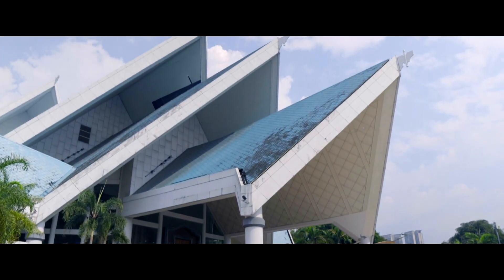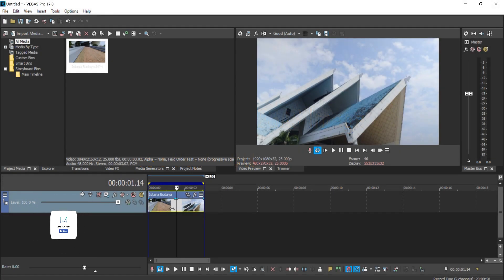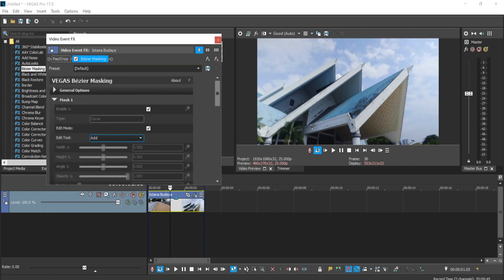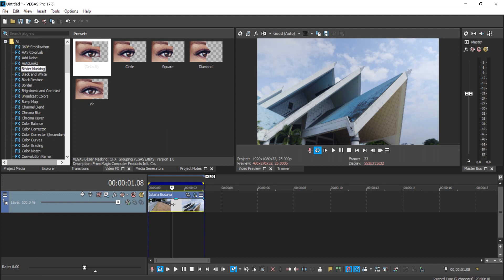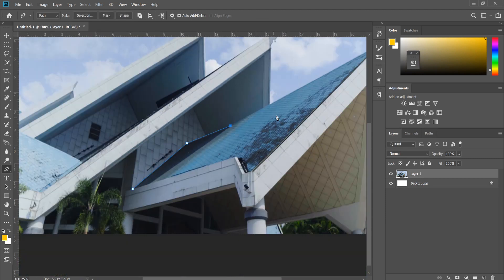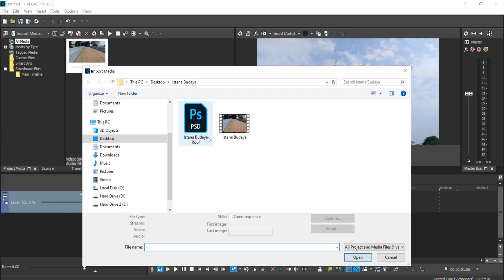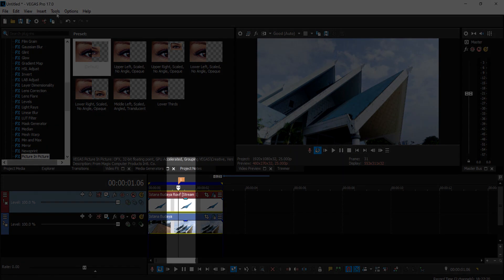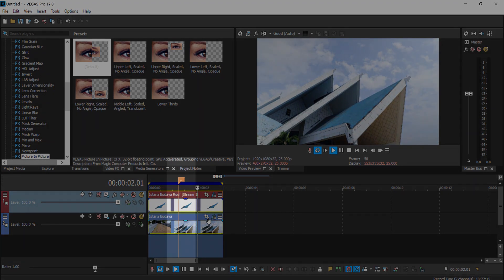Remove unwanted object in your video with VEGAS Pro 17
In this tutorial you will learn how you can remove unwanted object or elements in your video using VEGAS Pro 17 software. You will required photoshop or VEGAS Images in order to make this done. Its a simple clone stamping in that photo editing program so that VEGAS Pro 17 can use it as
reference frame to cover up the unwated element in your videos.

This video is edited with VEGAS Pro 17.